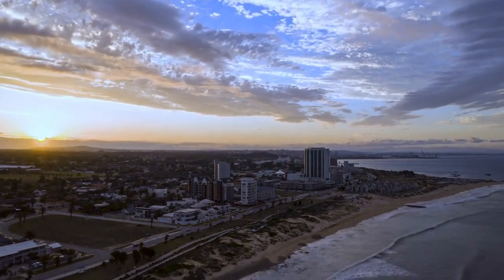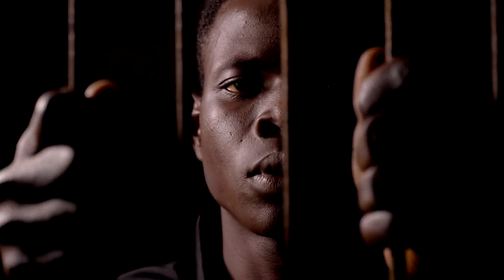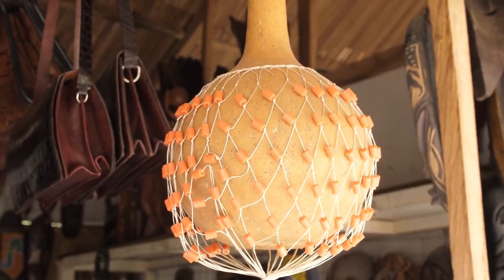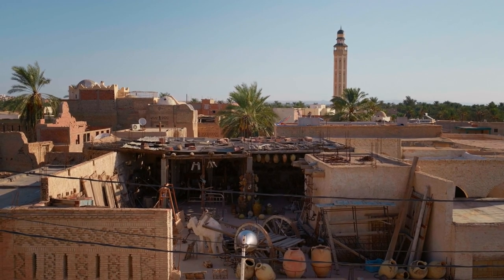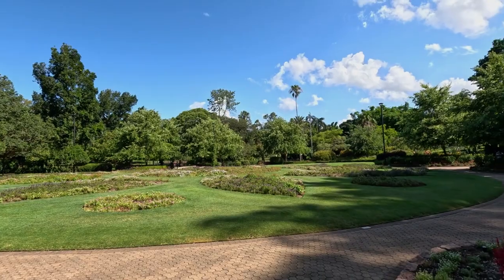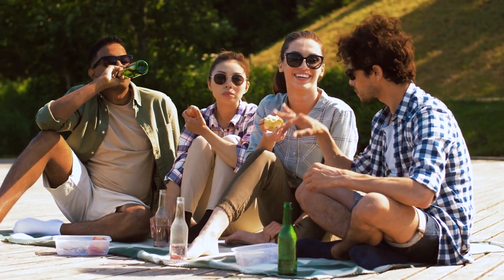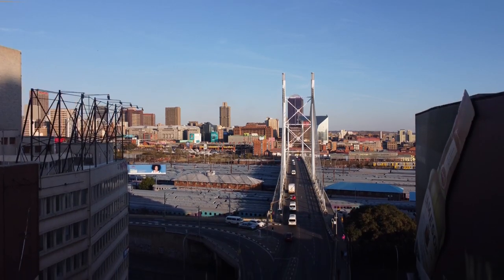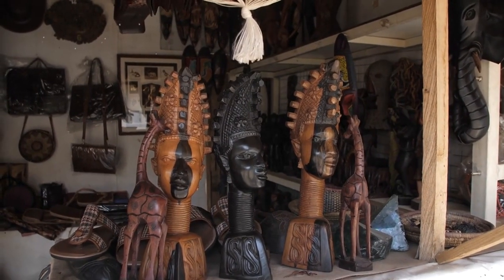Discover Johannesburg: 15 Free Must-See Gems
Explore Johannesburg with this guide to 15 free must-see gems in the city! From museums to markets, there's something for everyone to enjoy in South Africa's bustling metropolis.